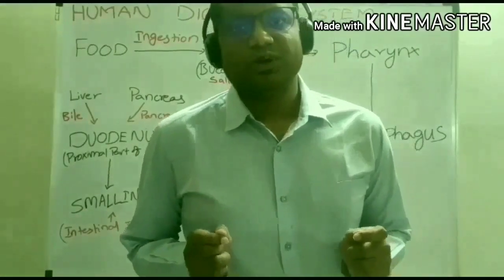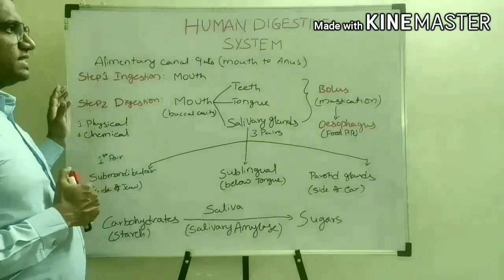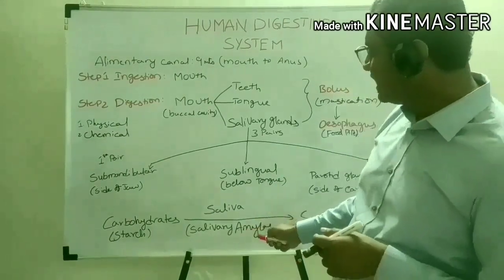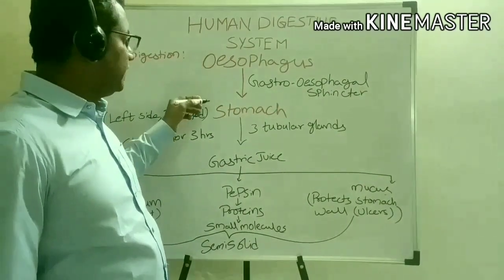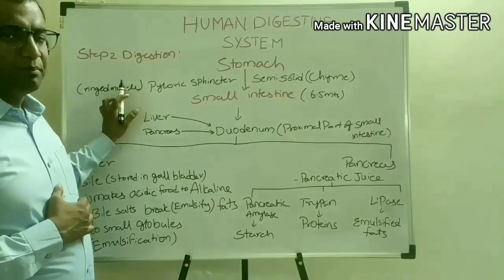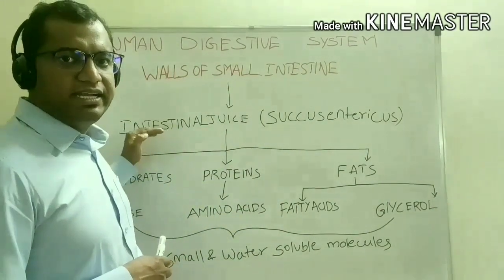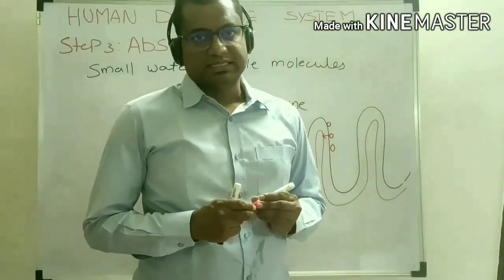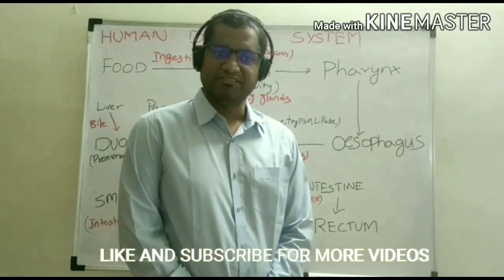# Human Digestive System Class 10 CBSE,SSC, ICSE, IGCSE and IB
HumanDigestivesystem for class10 Explained in simple and understandable way by the use of a flow chart.